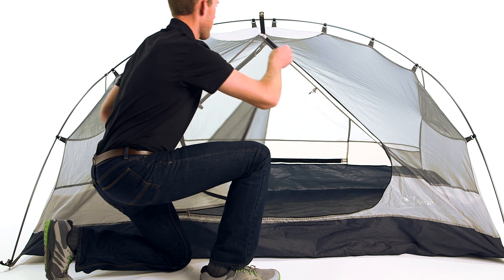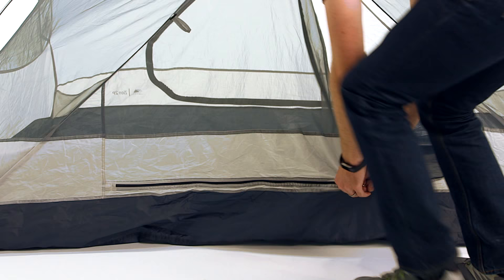2017 Model - Hyke & Byke Zion 2P Backpacking Tent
Watch this video to learn about the Hyke & Byke Zion Two Person Backpacking Tent. Explore the 550FP Sleeping Bag series here: Explore the Zion 2P Backpacking Tent